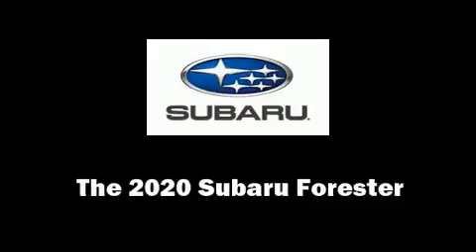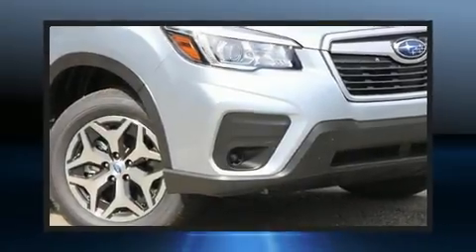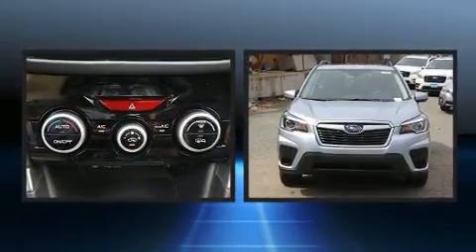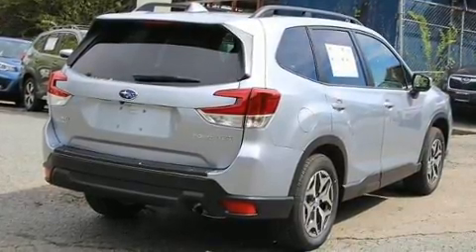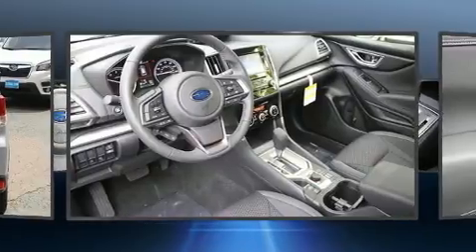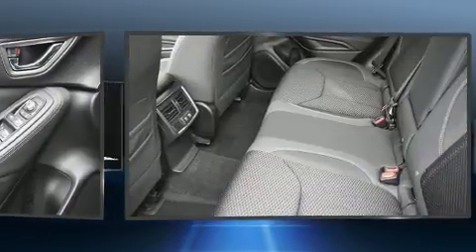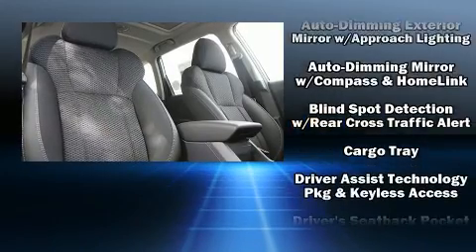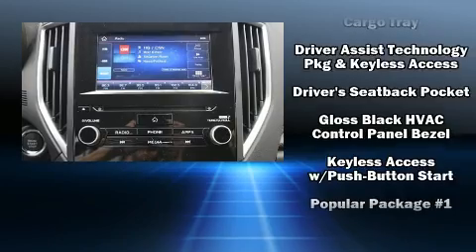2020 Subaru Forester Premium in Walnut Creek, CA 94597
You can expect a lot from the 2020 Subaru Forester. Smooth gearshifts are achieved thanks to the efficient 4 cylinder engine, and for added security, dynamic Stability Control supplements the drivetrain. Subaru infused the interior with top shelf amenities, such as: a tachometer, a trip computer, automatic dimming door mirrors, tilt steering wheel, an overhead console, rear wipers, and air conditioning. For drivers who enjoy the natural environment, a power moon roof allows an infusion of fresh air. Premium sound drives 6 speakers, providing you and your passengers a sensational audio experience. Subaru also prioritized safety and security with features such as: dual front impact airbags, front side impact airbags, traction control, brake assist, a security system, an emergency communication system, and 4 wheel disc brakes with ABS. Adaptive cruise control maintains a pre set distance behind the car ahead of you, simplifying highway driving and enhancing safety. We have a skilled and knowledgeable sales staff with many years of experience satisfying our customers needs. We'd be happy to answer any questions that you may have. We are here to help you.